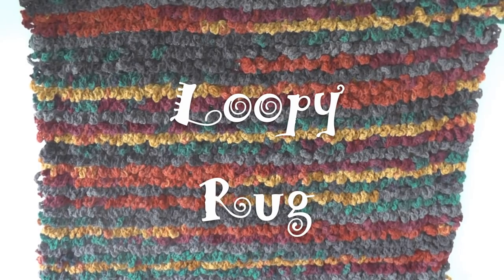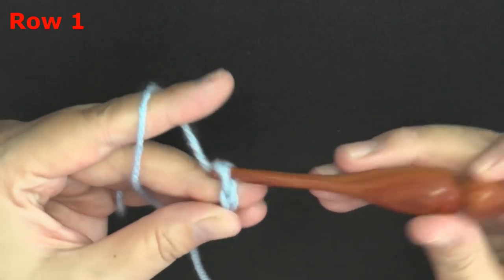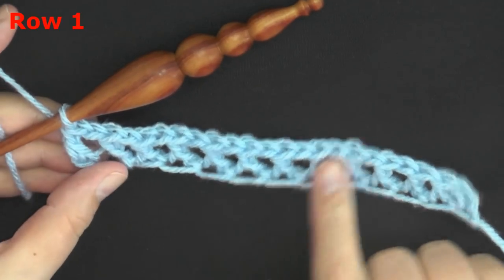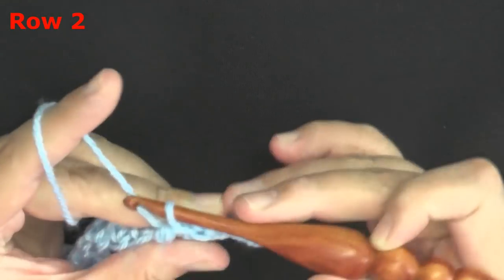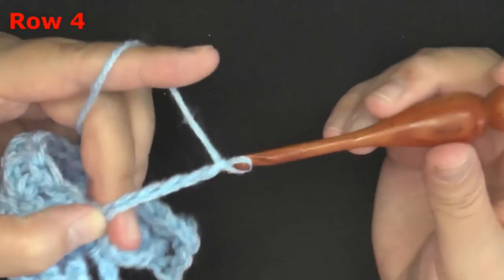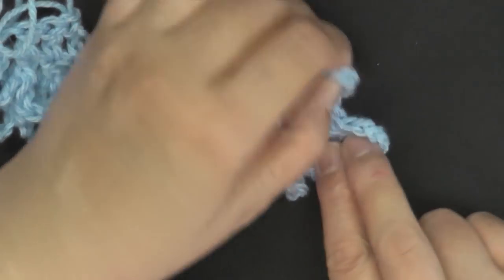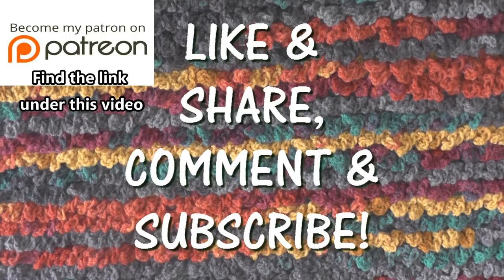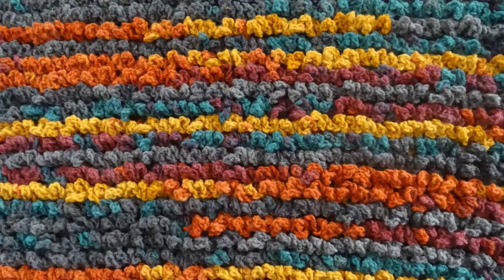Creating A Textured Crochet Rug With Loopy Bottom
This Crochet tutorial and crochet pattern shows you how to do the Twisted loop crochet stitch to make this fluffy soft Loopy Rug.

0:00 Introduction
0:14 supplies you'll need
0:42 bottom of rug
1:01 the plastic I used for the bottom
1:50 Row 1
5:11 Row 2
7:45 Row 3
9:30 Row 4 (repeat of row 2)
11:00 Row 5 (repeat of row 3)
11:41 How my smaller rug came out
14:04 How I measured my plastic piece
15:12 How I sewed my Plastic to my rug
16:24 Please Like and Subscribe!
Social Links